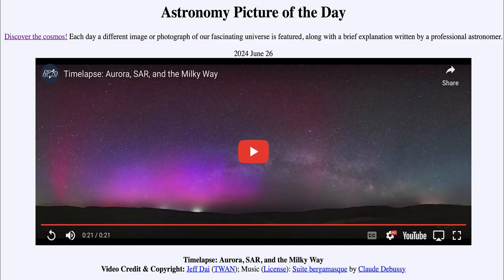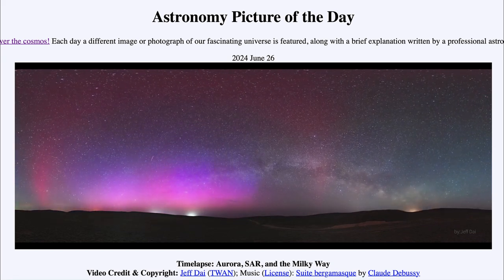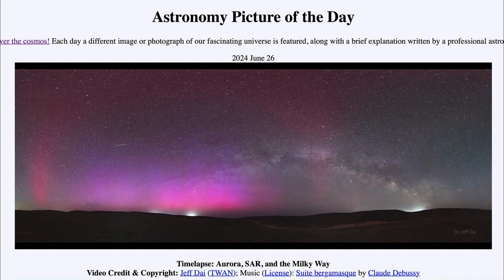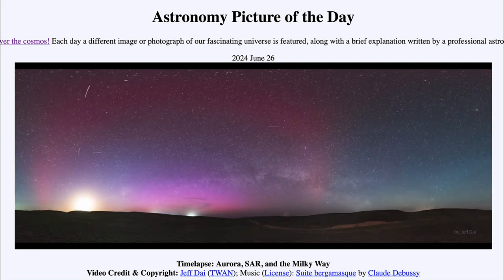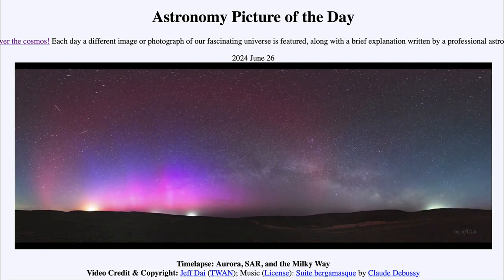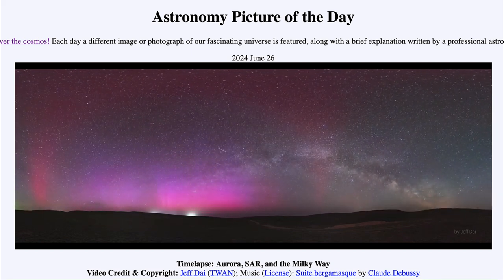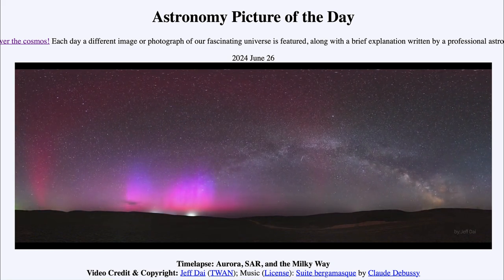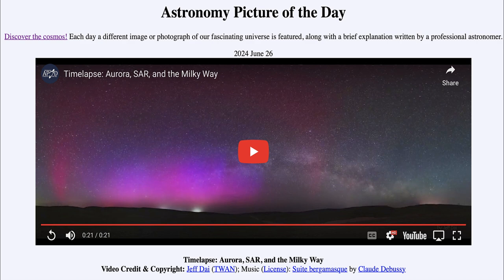2024 June 26 - Timelapse: Aurora, SAR, and the Milky Way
In today's image, we see time-lapse video showing several different phenomena on our sky. We see the aurora, the SAR (Stable Auroral Red arcs), and our own Milky Way galaxy.